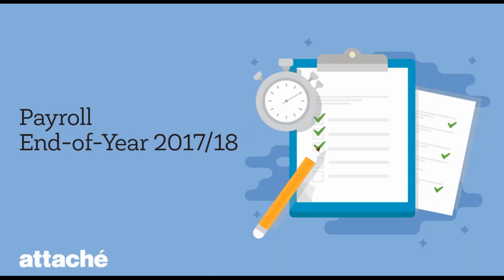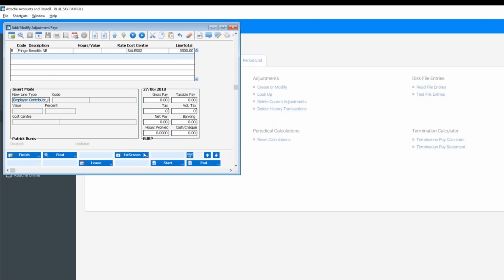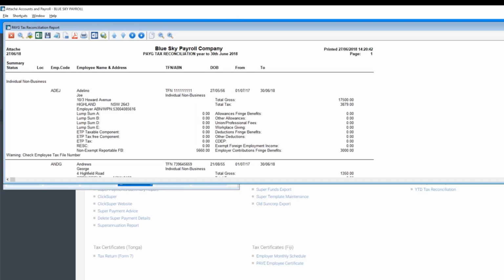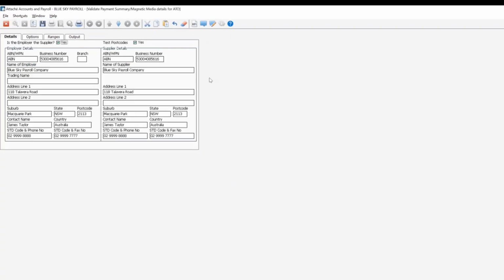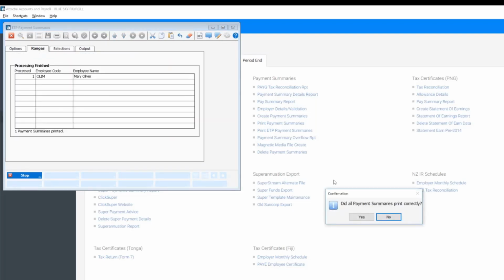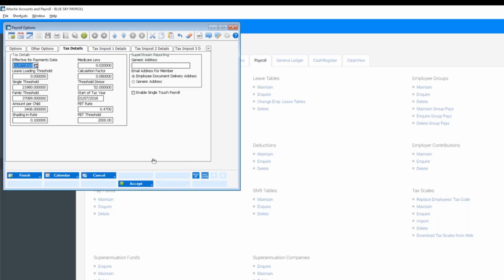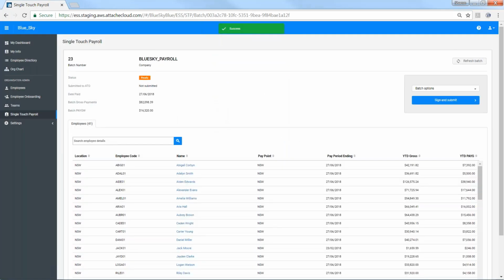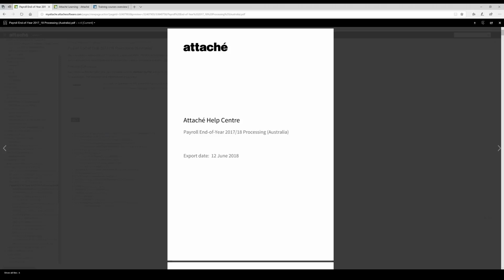Payroll End of Year 2017/18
This video is a step-by-step demonstration of how to process end of year for Payroll 2017/18 in Attaché.